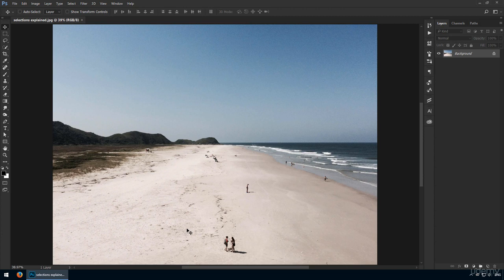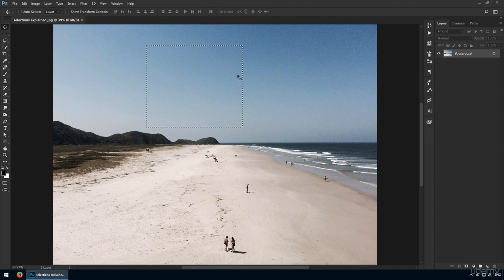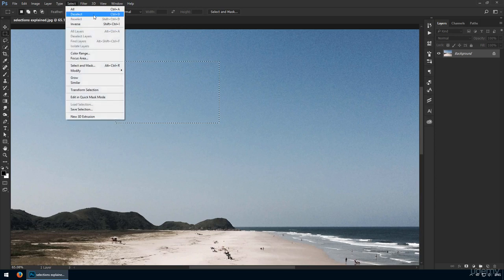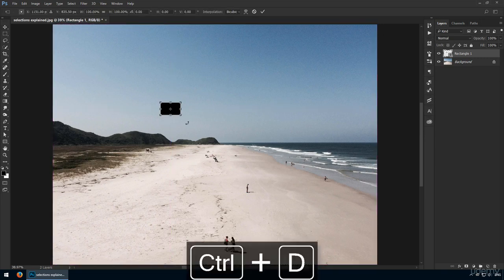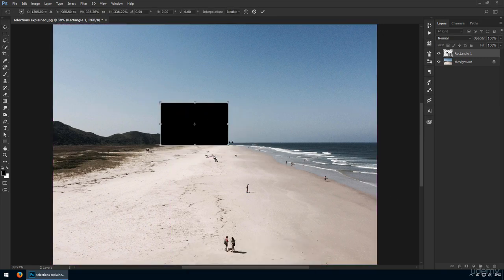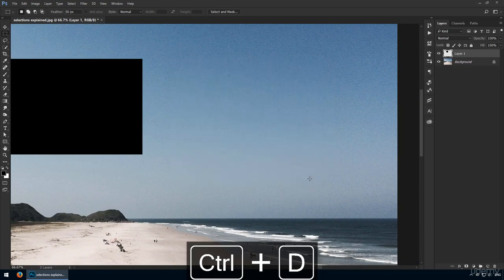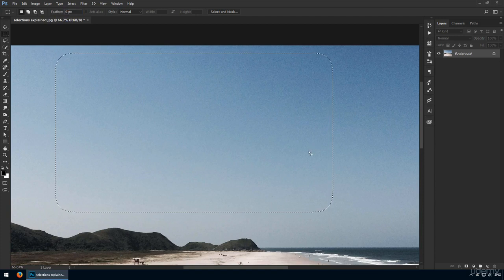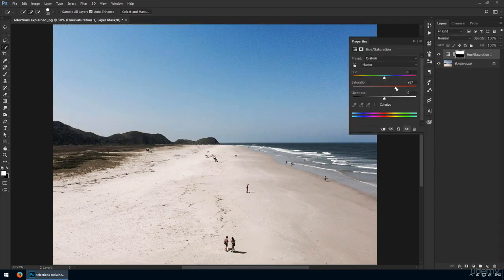1 Selections Explained